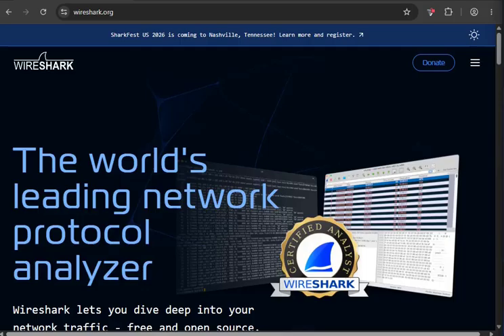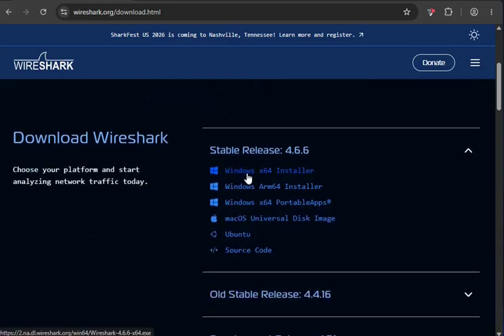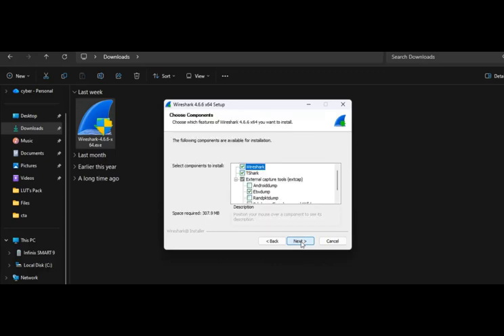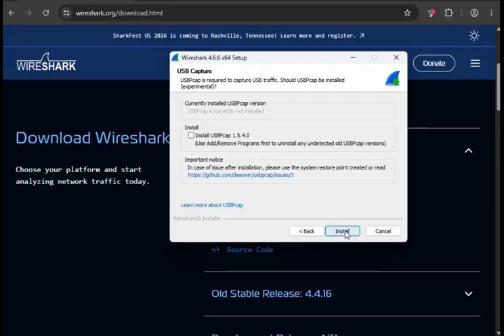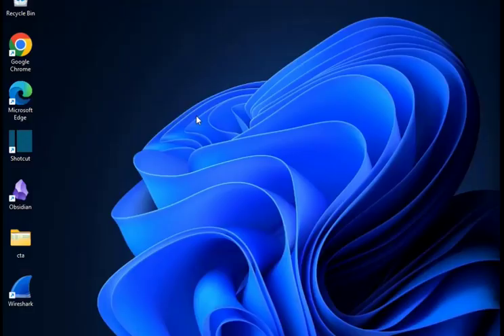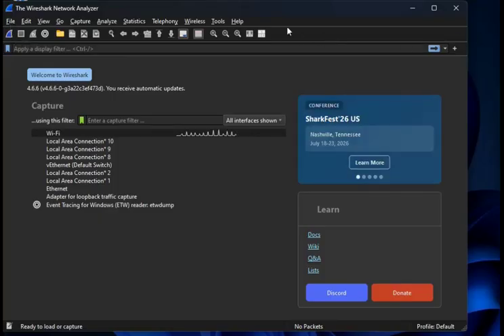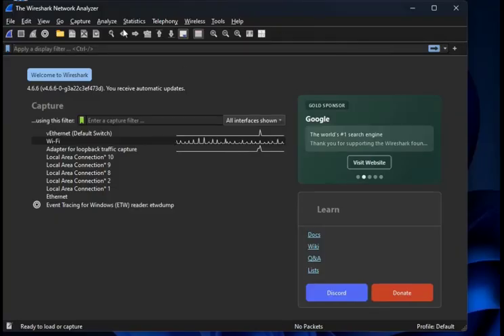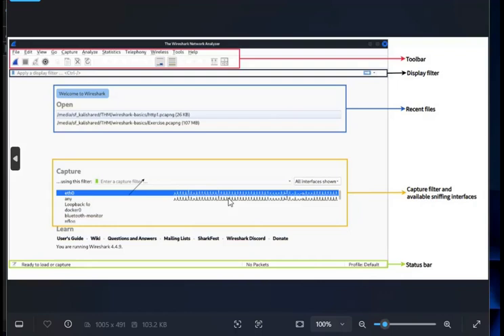Wireshark for Beginners #1 - Installation & Interface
New to Wireshark? Start here. In this beginner tutorial, you'll
install Wireshark on Windows the right way and learn exactly what
you're looking at before you capture a single packet.

What you'll learn:
✅ How to download and install Wireshark on Windows
✅ The one thing you MUST install alongside it (Npcap)
✅ How to load and merge PCAP files
✅ The 5 panels of the Wireshark interface explained:
   • Toolbar
   • Display Filter Bar
   • Packet List Pane
   • Packet Details Panel
   • Packet Bytes Pane

This is Part 1 of the Wireshark series. No experience needed —
just follow along and by the end you'll know exactly where
everything is and be ready for real packet analysis.

every beginner needs to start reading network traffic.